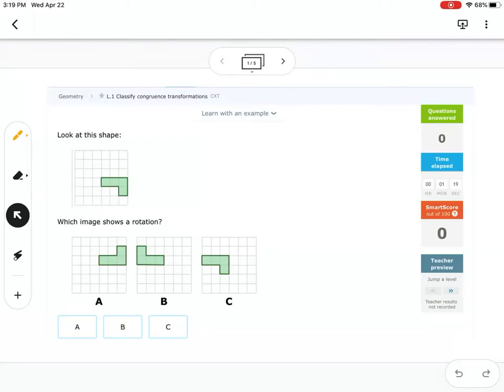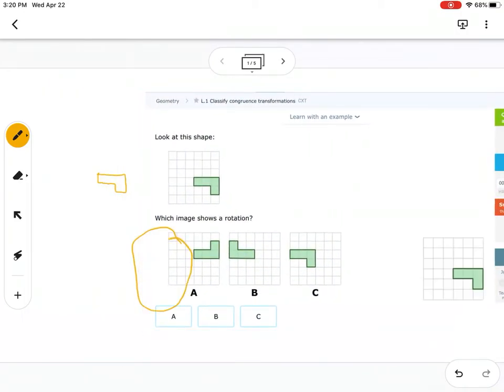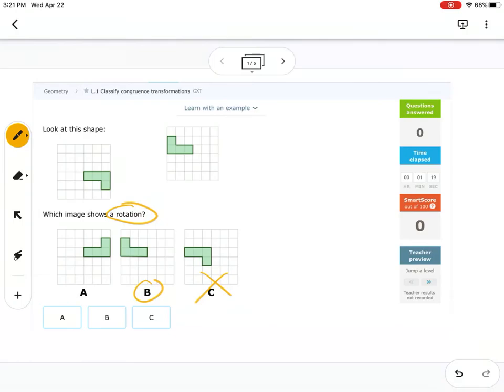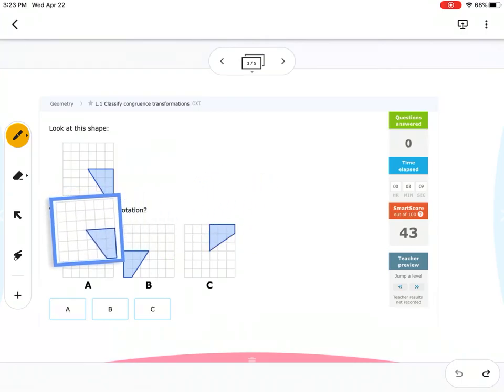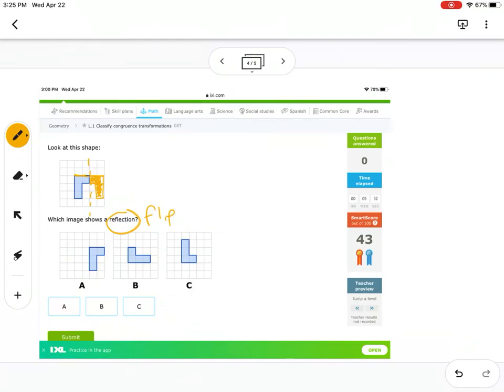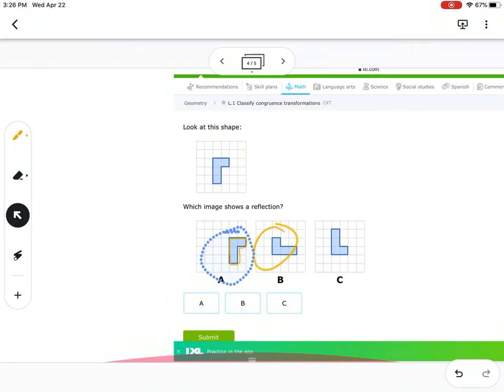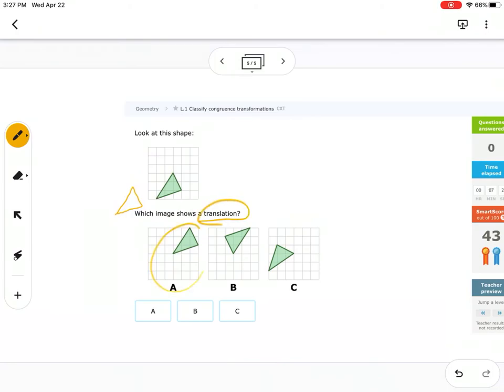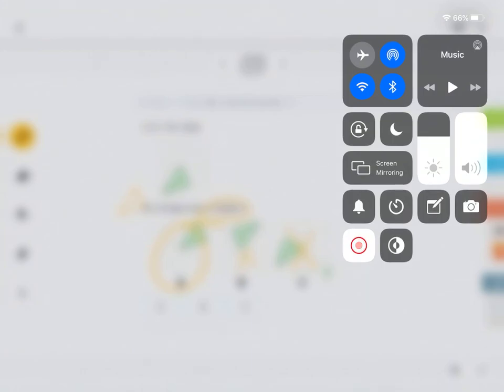IXL (L.1) Classify Congruence Transformations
By request, I go over some strategies with how to complete this IXL.